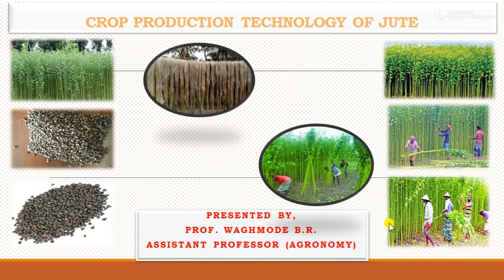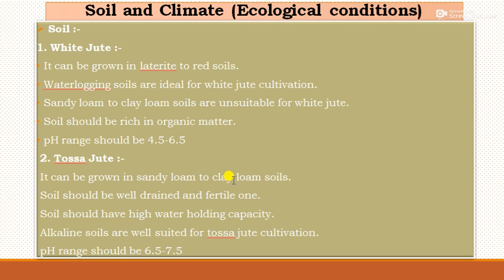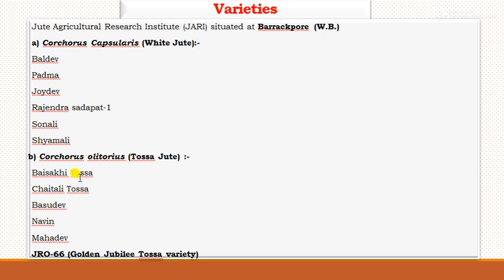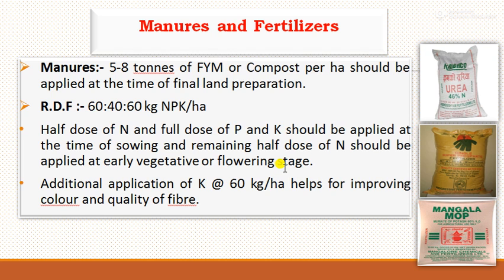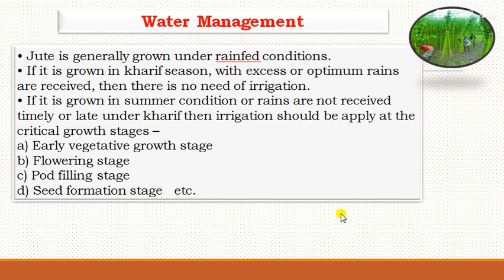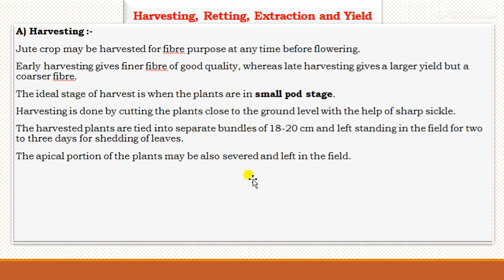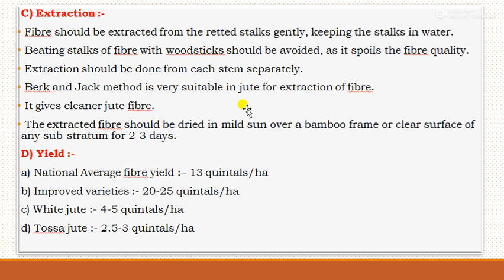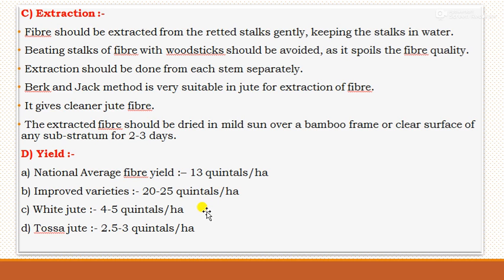Crop Production Technology of Jute